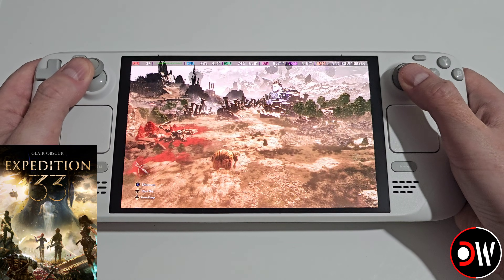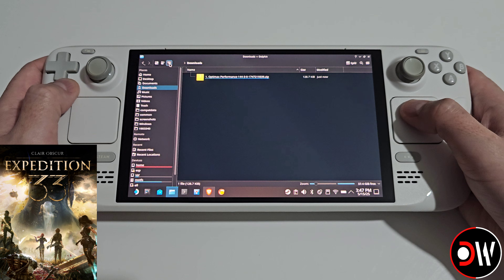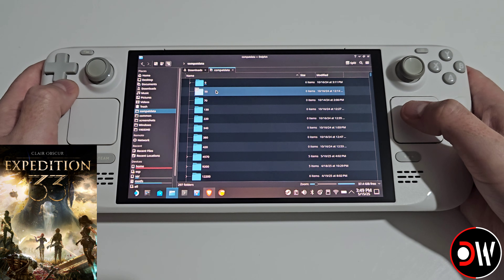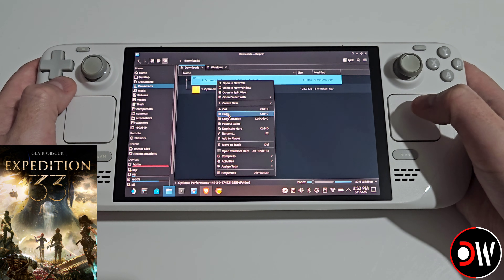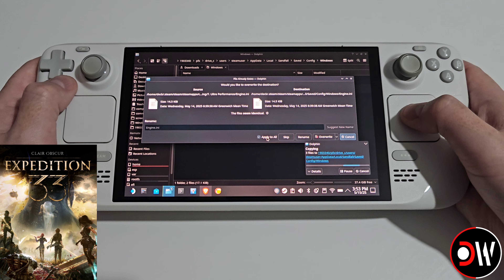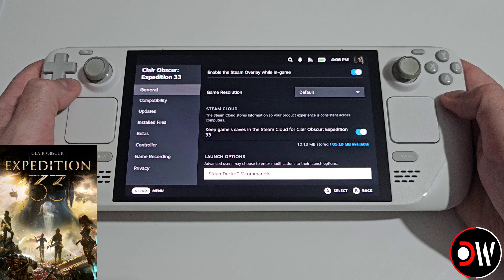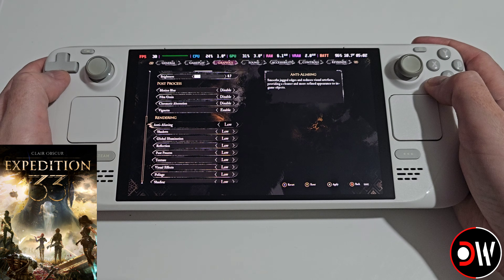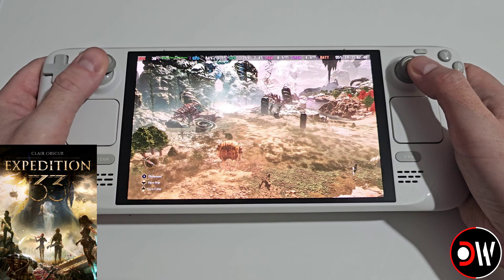Clair Obscur Expedition 33 Steam Deck FPS Boost Install Guide - Performance Increase!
Clair Obscur Expedition 33 Steam Deck FPS Boost Performance Mod Install Setup Guide - Increase FPS, Reduce Stuttering, Improve Input Latency, Disable Lumen Ray Tracing, Improve Performance on the Steam Deck, Windows, Windows Handhelds and Linux.

❤️ Thank you to TheHybred for creating this mod from my own personal request!

00:00 - Introduction
00:17 - Download Mod
00:45 - Extract Mod
01:11 - Prepare Folders
01:42 - Locate Config Folder
02:18 - Install Mod
03:17 - Delete Mod Notice
03:46 - Gaming Mode
04:08 - Settings Menu
04:40 - In-Game Demonstration
06:02 - Acknowledgements & Credit
06:30 - Thank You For Watching

"Explore Cyrodiil like never before with stunning new visuals and refined gameplay in The Elder Scrolls IV: Oblivion™ Remastered."

4GB VRAM